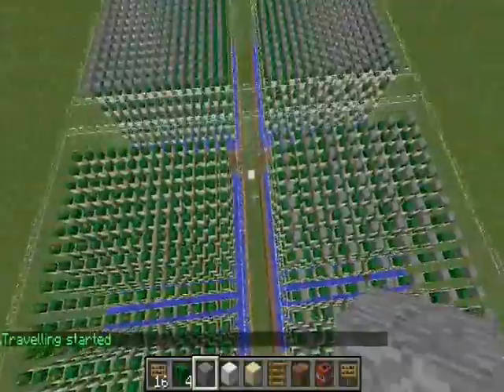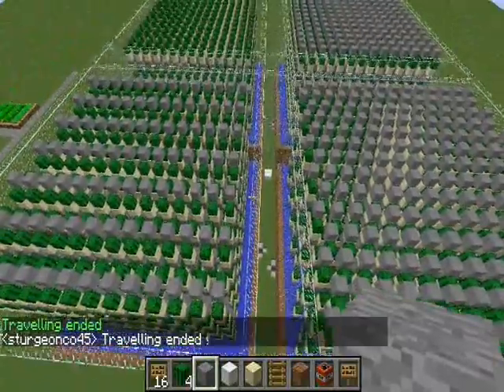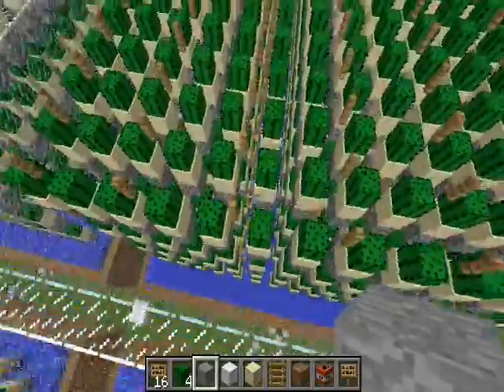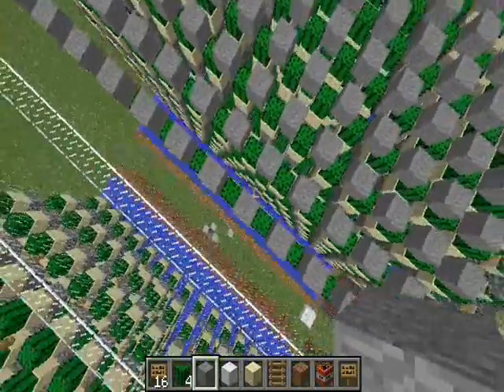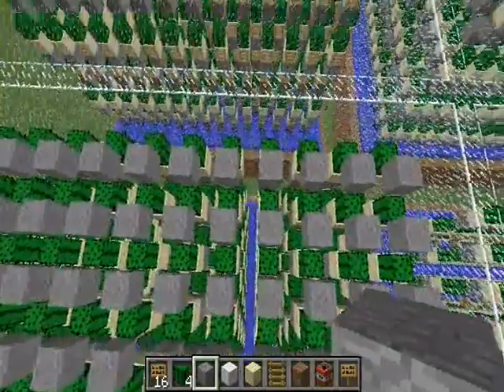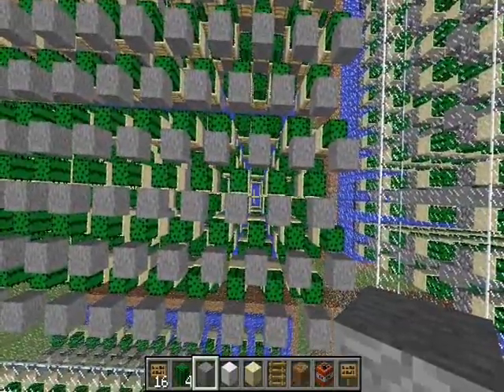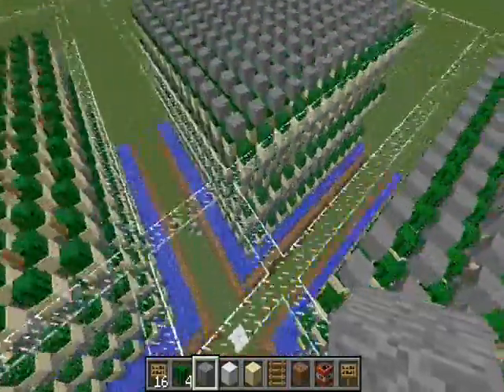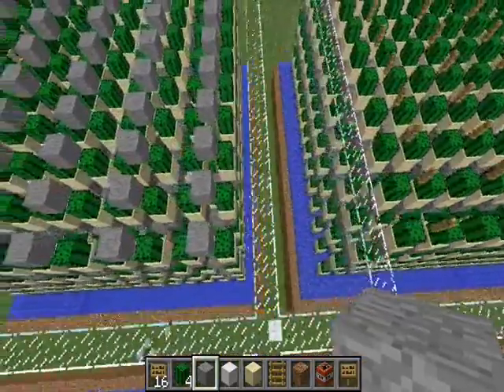Minecraft Science- Automatic Cactus Farms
In this video I test out 4 popular designs of automatic cactus farms. Results are alittle surprising regarding the most popular cactus configuration.